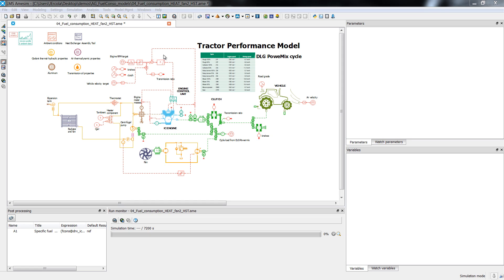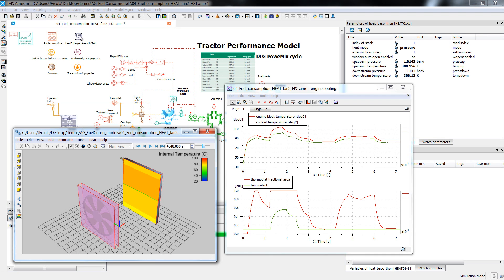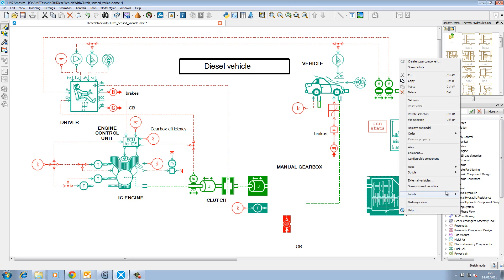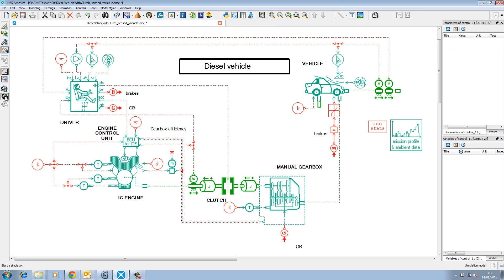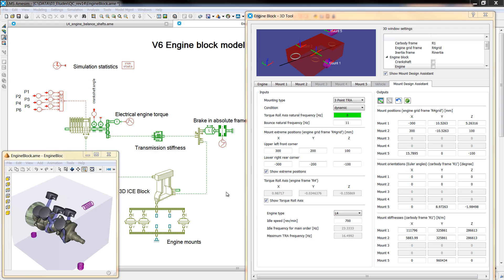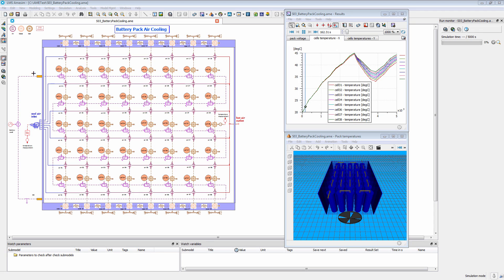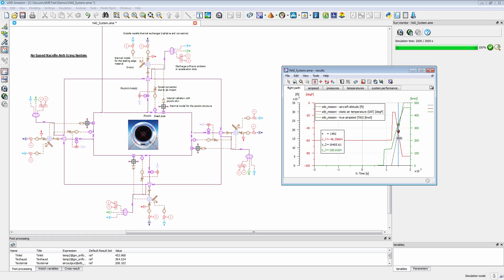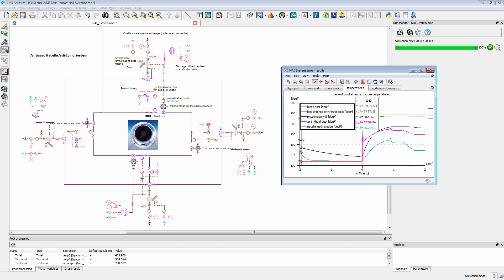Simcenter Amesim – Introducing multi-domain system simulation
Nicolas Orand, Simcenter system simulations solutions Product Management Director, explains the capabilities of our mechatronic system simulation platform, Simcenter Amesim software.